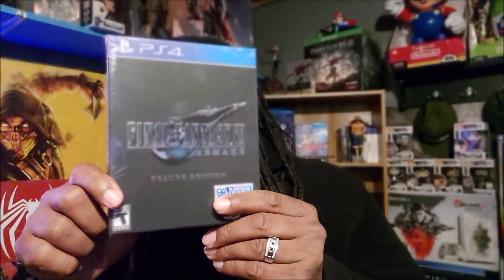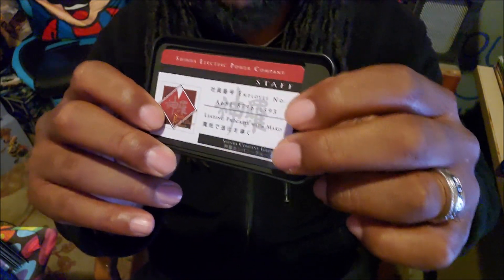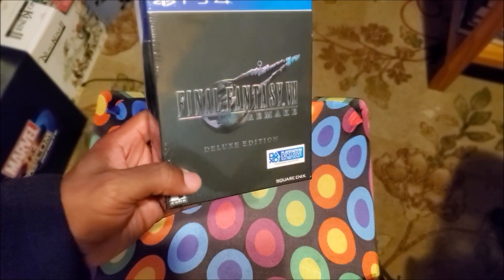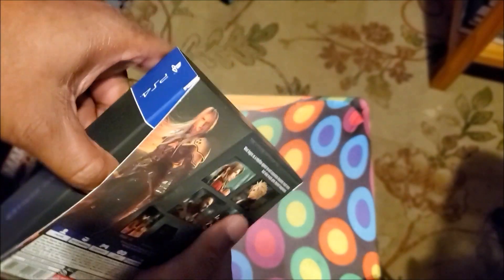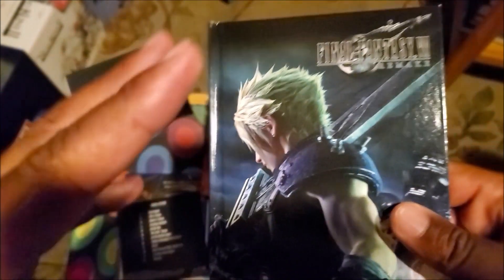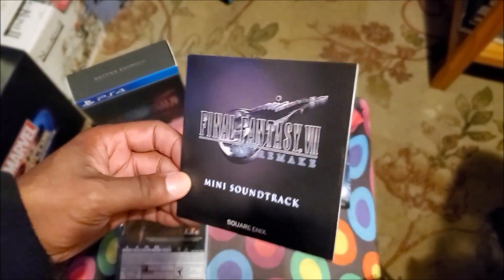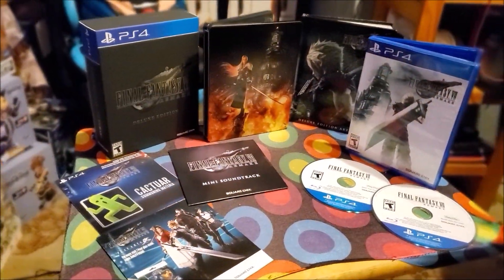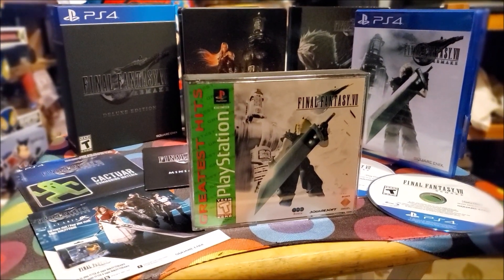Final Fantasy VII Remake Deluxe Edition Unboxing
The wait is over! Final Fantasy VII Remake is finally here! God's Shepherd from GameHead has the deluxe edition in his hands and is ready to crack it open! Enjoy!